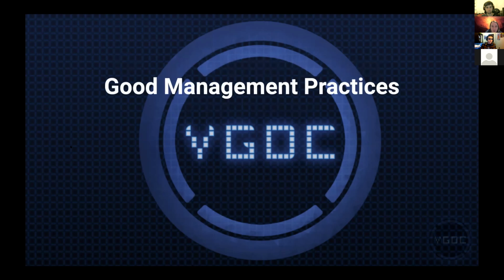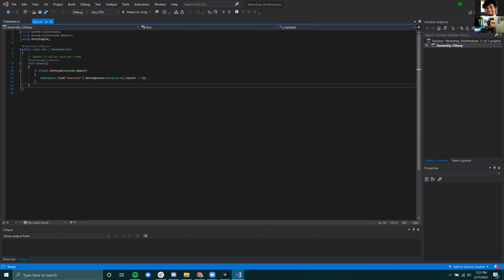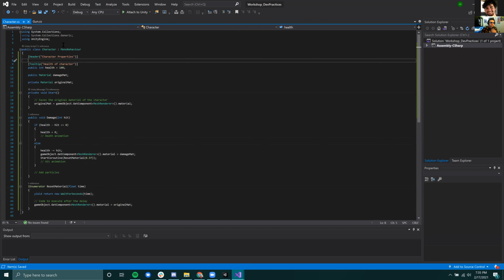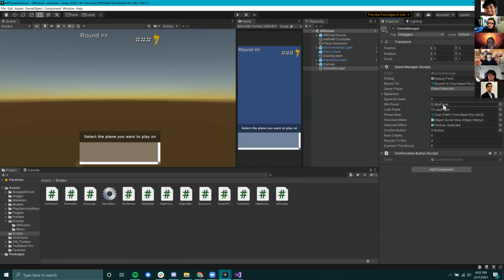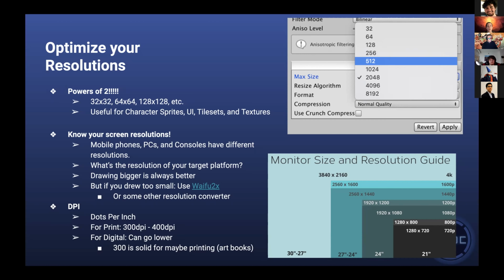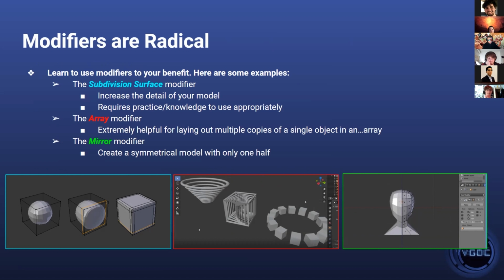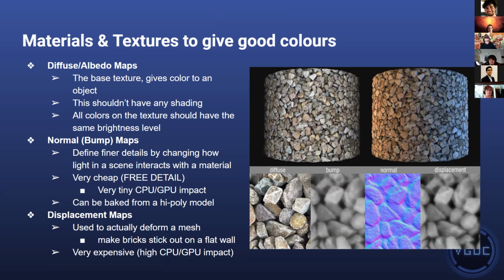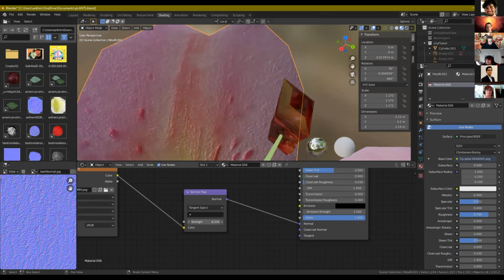Best Practices Workshop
Meghan, Joseph, Mitchell, and Alberto talk about good management practices to keep in mind when making a video game
Presented 02/17/2021.

Topics include:
0:00 - Intro
0:24 - General Project Management
4:12 - Good Programming Practices
44:41 - Good 2D Art Practices
54:29 - Good 3D Art Practices